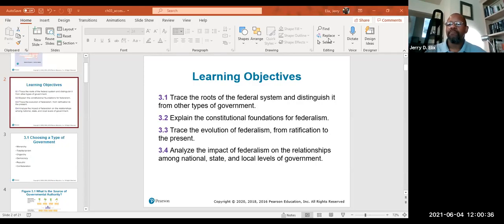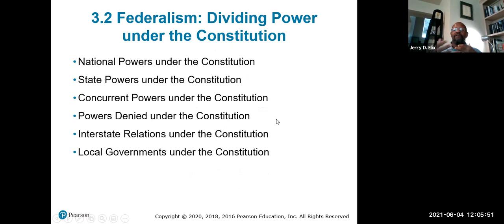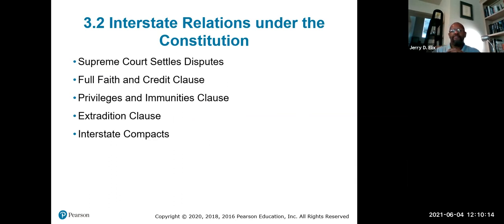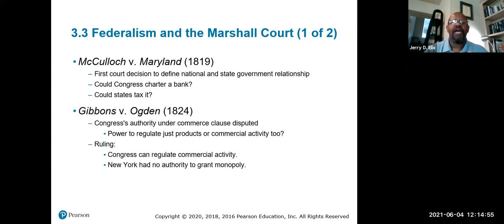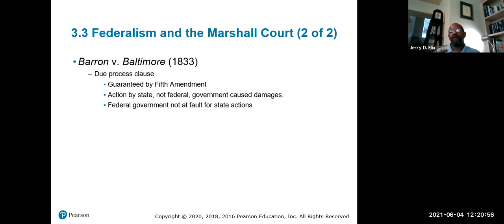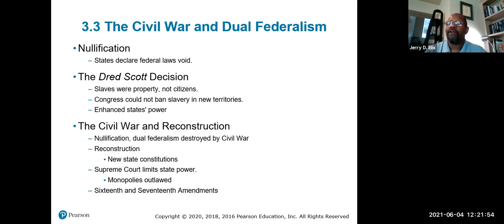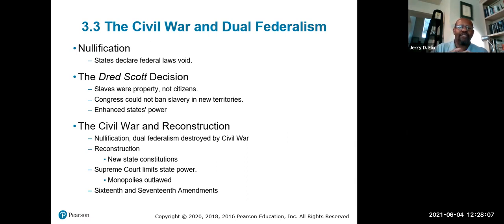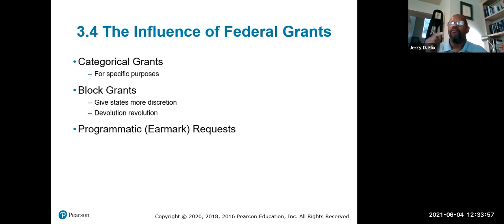USGOVT PS1113 CH3 4JUN2021 LEC3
US Government Lecture of Chapter 3 - Langston University